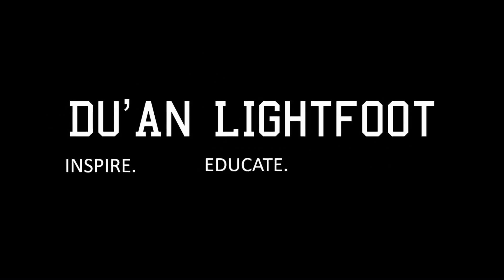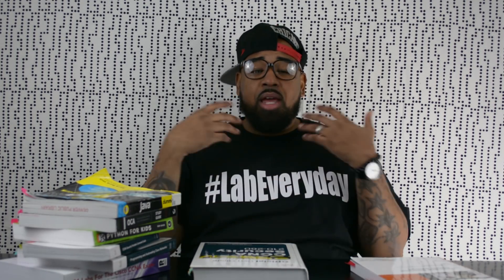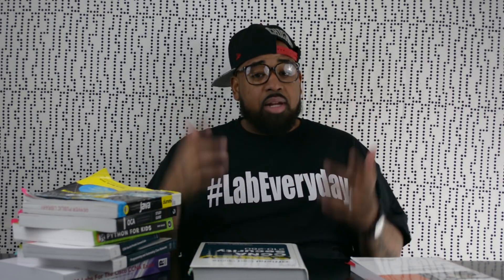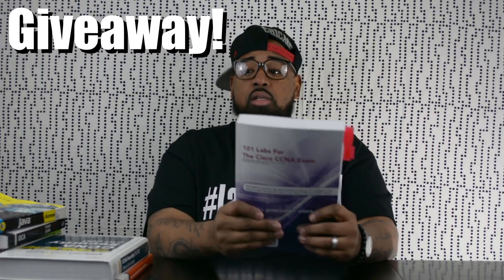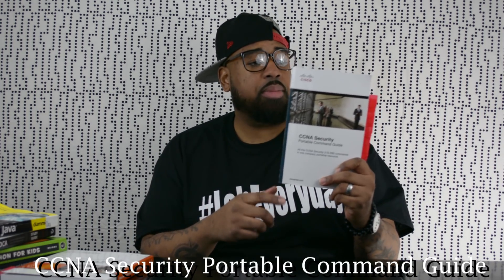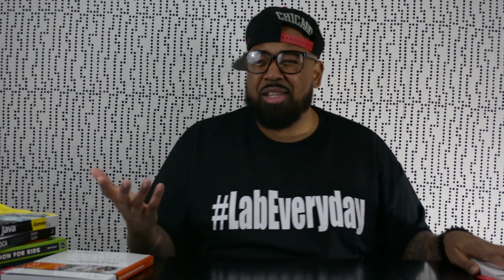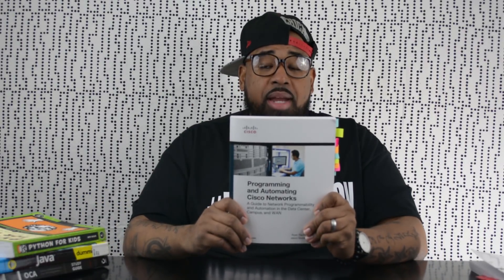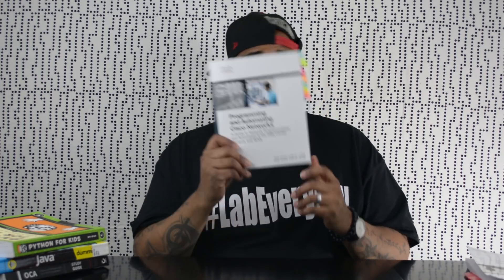My Certification Books From 2017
In this video we discuss the list of certification books that I purchased for myself in 2017.  Every situation will be different. My goal was to give you my first hand experience.
CCNA BOOKS
📚101 Labs for the Cisco CCNA Exam
📚Cisco CCNA in 60 Days
Python
📚Programming and Automating Cisco Networks
📚Python for Kids
Java
📚OCA: Oracle Certified Associate Java SE 8
A+ BOOKS
SECURITY+ BOOKS
1. Cisco Catalyst 2950
2. Cisco Catalyst 3500
Layer 3 Switch
1. Cisco Catalyst 3550
Routers
1. Cisco 2620XM
2. Cisco 2611XM
3. Cisco 2621XM
Cables
1. TRENDnet USB to Serial Converter
2. Cisco Console Cable
How to get CCNA Certified
ICND1 Exam Topics 100-105